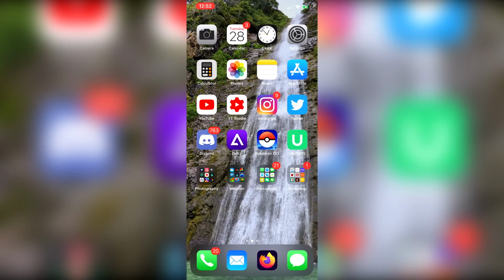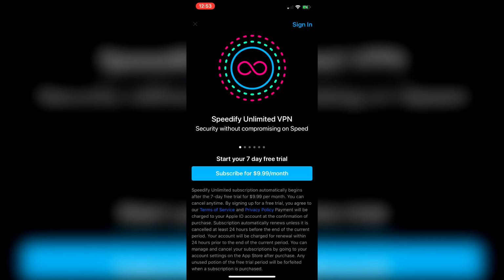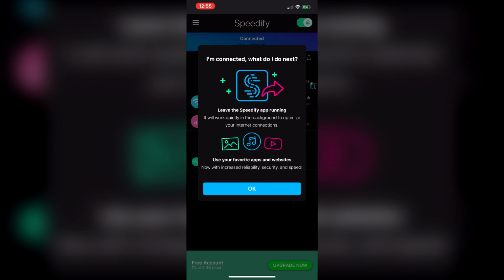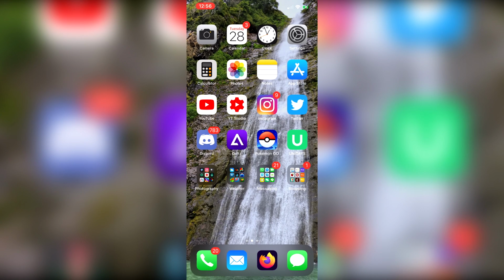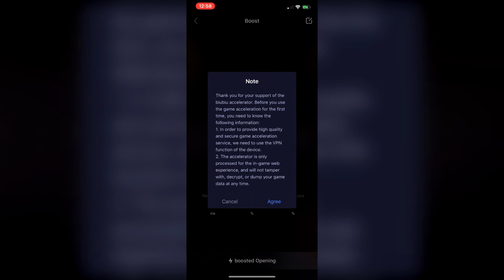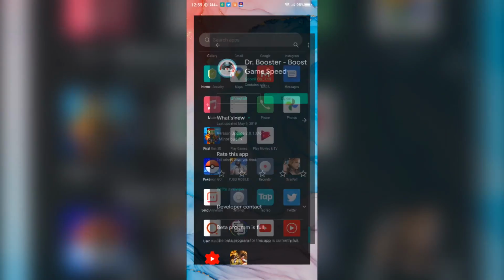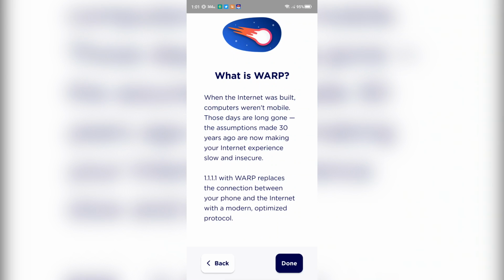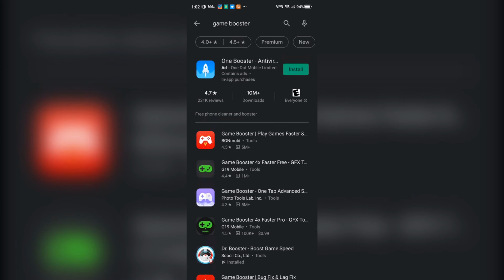Call of Duty Mobile FIX LAG, PING FIX TOOL for iOS/Android! (MAX FPS Tips and Tricks)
"Call of Duty Mobile VPN Trick - How to Fix Lag in COD Mobile! (Call of Duty Mobile Lag Fix App iOS/Android (1gb RAM, 2gb RAM, 3gb RAM) COD Mobile PING Fix/Lag Fix GFX Tool iOS/Android - COD Mobile Tips and Tricks, Call of Duty Mobile Pro Tips (COD Mobile Max FPS - Max Frame Rate Gameplay)"

Get the NEW Red Magic 5S (best gaming phone for Pixel Gun 3D) starting August 26th HERE - if you click this link, it helps out my channel ^_^
· 144Hz refresh rate 6.65″ AMOLED display AND 5G capability!
· World's FASTEST Snapdragon 865 chip w/12GB RAM, 256GB storage!
· A LITERAL BUILT-IN INTERNAL COOLING FAN WOW!!
· Built-in shoulder trigger buttons to make your phone like a controller!
· 64MP TRIPLE CAMERA AND 4,500mAh battery!!

PRO Secret Locations in COD Mobile Season 9! 🔥

Hey everyone! ExxotikGaming here back with another super exciting and very helpful Call of Duty Mobile video! I get constant questions from all my COD Mobile subscribers asking how to improve game performance or how to fix lag/reduce PING in-game! I have compiled several different apps you can download for either iOS or Android that should help make your game run a bit better! Let me know if this helped you and share this with your friends :)

Enjoyed the video? Heck, even put this video in a playlist if you so desire! The next video, whether it'll be a weapon review, a tips video, funny commentary, or just some random Call of Duty Mobile gameplay, will usually be out about a few days after the previous video!